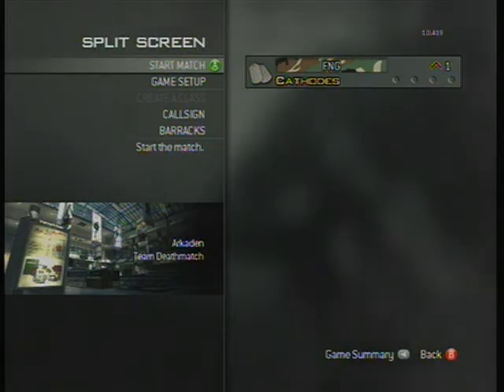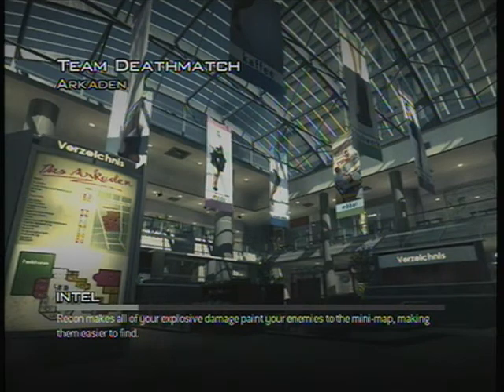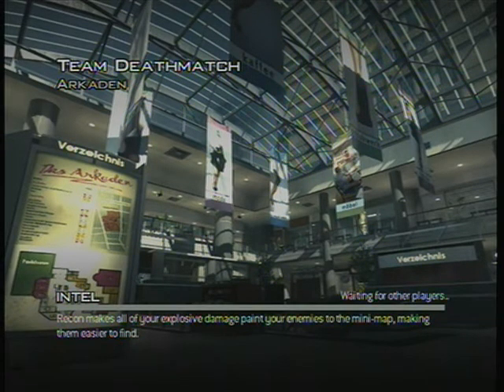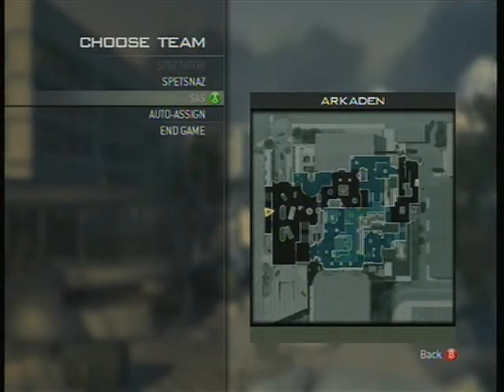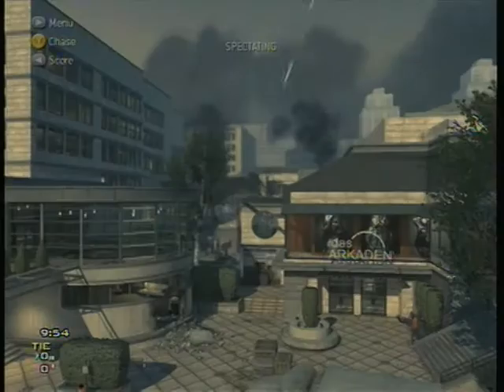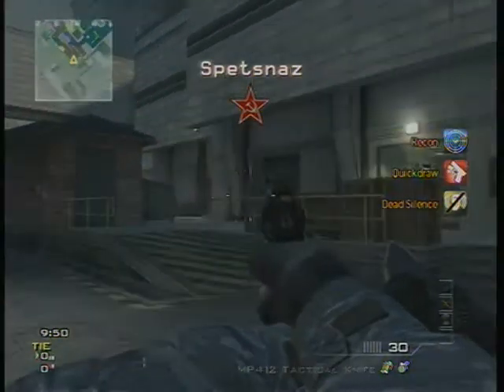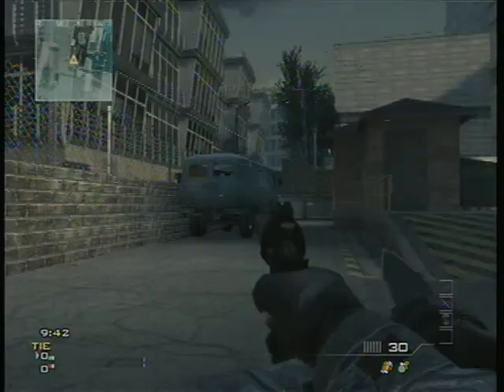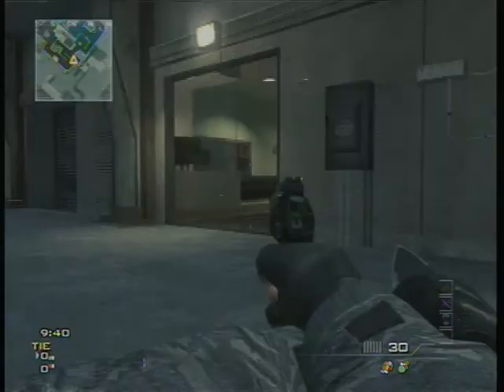MW3 Arkaden Map Walkthrough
This is a full map tour of the map Arkaden in MW3 on the xbox 360.